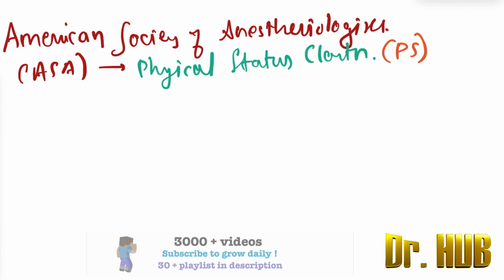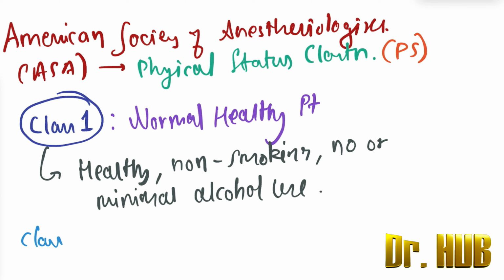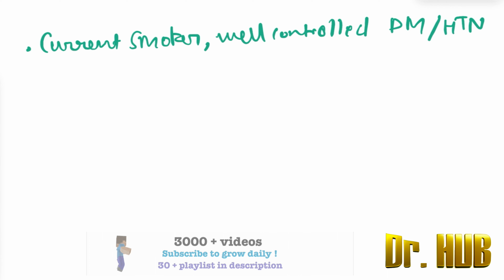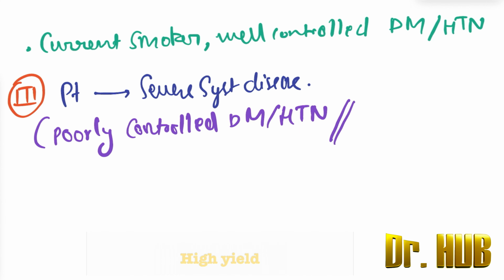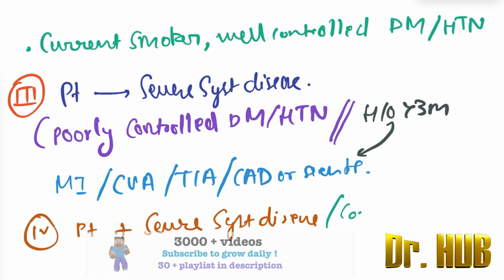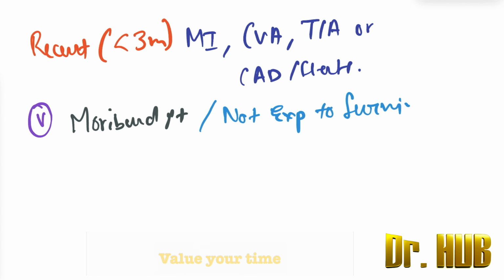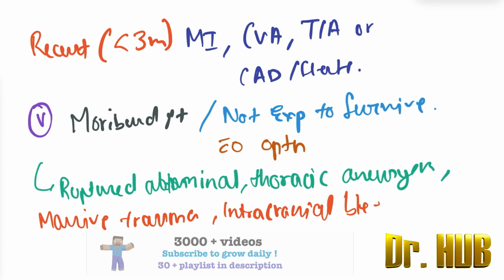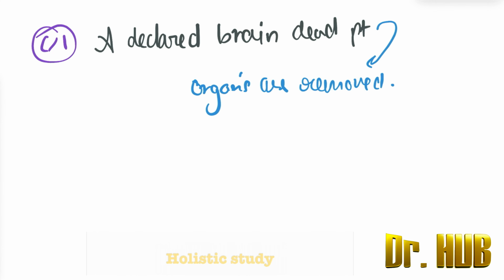American society of anaesthesiologists physical status classification of patients - ASA PS